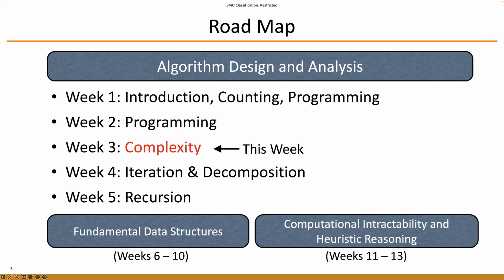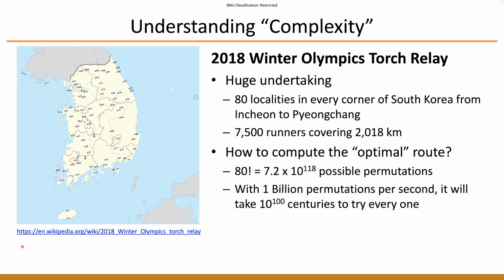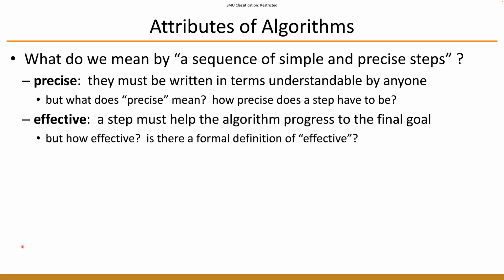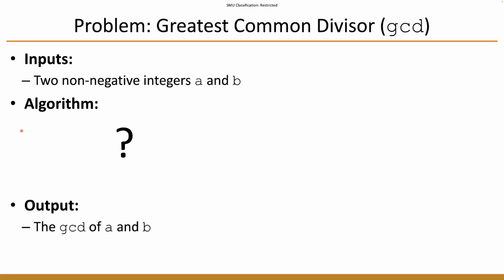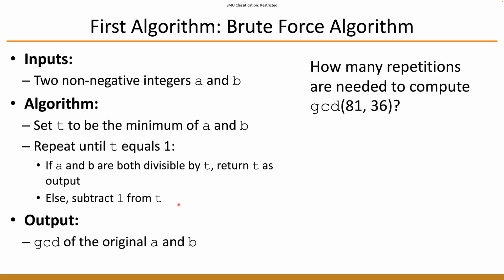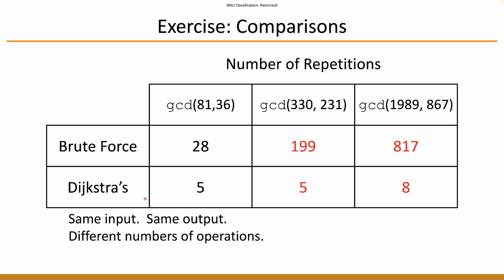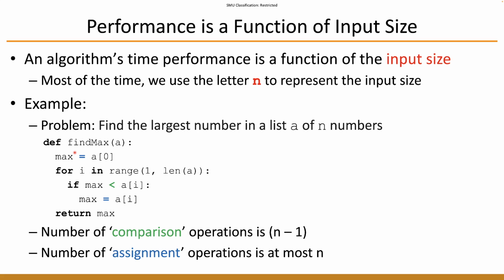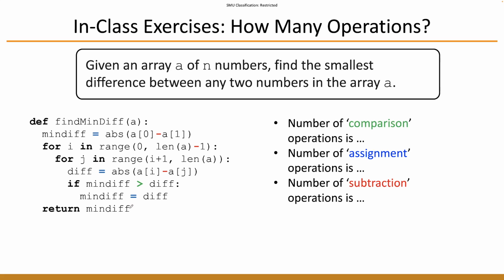[COR-IS1702] Week3: Complexity - Part 1